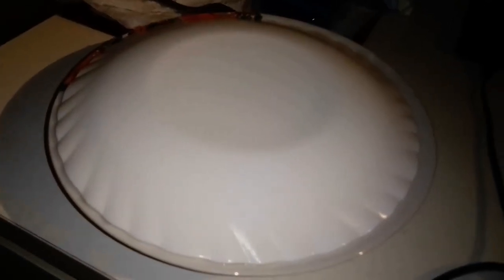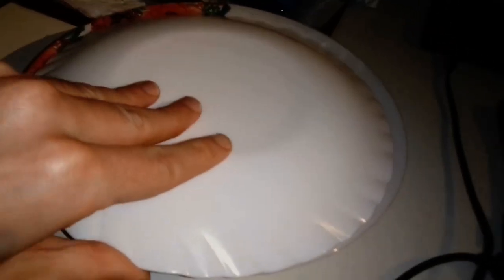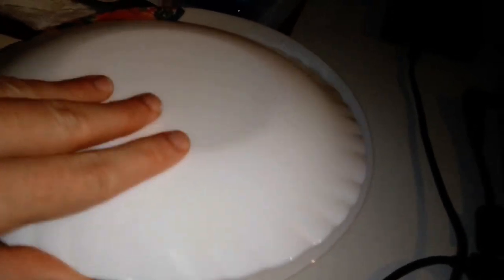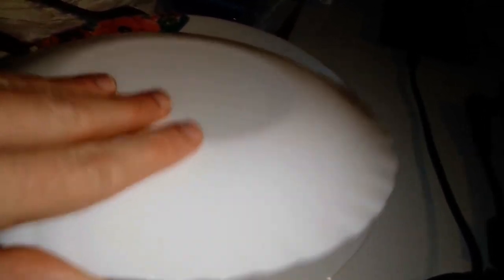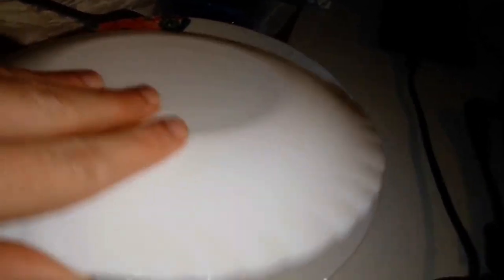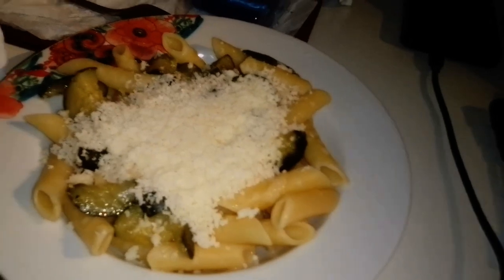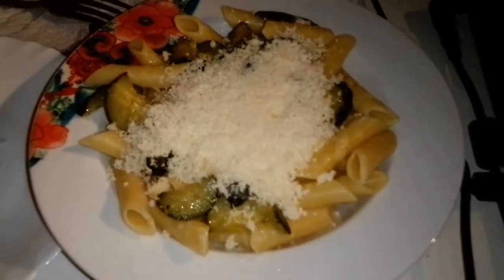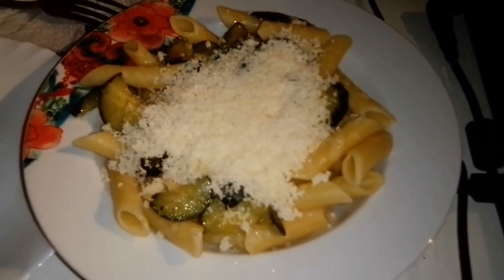Today's UFO Plate is...? 11/18/22 (Cool Cat Walk Version)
1) If someone is interested in the comments sections there's the Plates Reports Day and the average of the Plates.
Then, here is our mythical series on plates, or better "UFO" plates (thanks to Anne Urech for this term haha).
So I remember that this is a series started on the last June 22. In the first video I made also an introduction of 30 sec with my words I do the videos on Monday, Wednesday and Friday.

2) Since a week I insert also the music in the background. I would insert always the same piece between the three but for the moment I alternate three pieces for all the three days I do the video. So meanwhile for Monday video I add Fats Revisited by Angelo Badalamenti from Lost Highway. In the case here's the video
the interpretation  of Fats Revisited dated back to a my tribute of this year to master Angelo Badalamenti's birthday (March 22) and in the Part I, based in fact at the same on a tribute to Lost Highway for its 25 years in Italy (February 28th, 1997).

Instead Wednesday I insert my most recent interpretation, or better interpretations because are more than one, of Dance of the Dream Man, and dated last May, in fact uploaded in honor of the anniversary of Episode 6 from Season 1 of Twin Peaks, "Dream's Cooper" as you know. In the case the full video it's

Today or Friday it's the turn of Cool Cat Walk from Wild at Heart. I confess that it seems to me the best piece to insert always, so perhaps I should/could insert it always. I'll see.
Then I don't know in general if I will continue with the insertion of the music. Let's say this other second week it's still an experiment. So I'll see. However the interpretation dates back originally in my tribute to master Angelo Badalamenti's birthday of 2021 (precisely the Part II, in the case here's the link) but then I reuploaded the piece together with Acident / Farewell Theme from Twin Peaks: THE RETURN and Rose's Theme from The Straight Story, but also in this case two pieces reuploaded for this occasion, that was the anniversary death of Harry Dean Stanton, who died in fact on September 15th, 2017 as probably someone know. And these pieces are all related to him as regard his work with mr. Lynch's movies. So this was the reason for wich I reuploaded in that video these tree pieces with also some audio changes. So the full video it's here in the case

00:00 Preview/Intro Video + Audio Cool Cat Walk;
00:18 Today's UFO Plate is...?